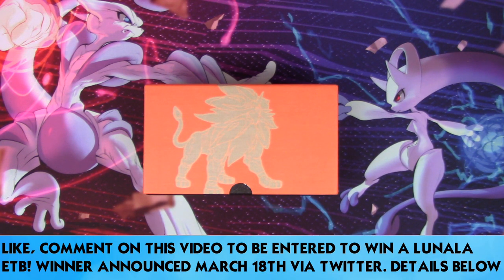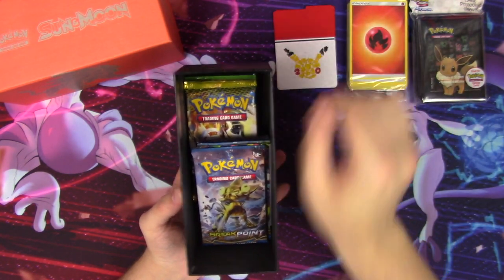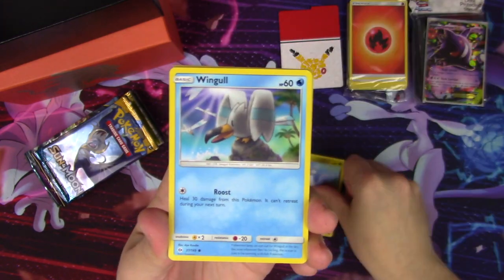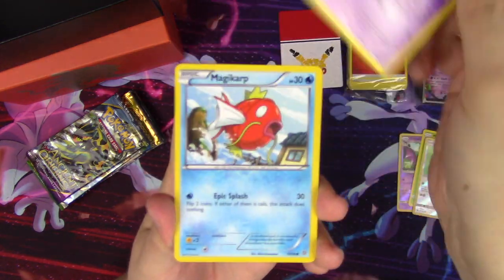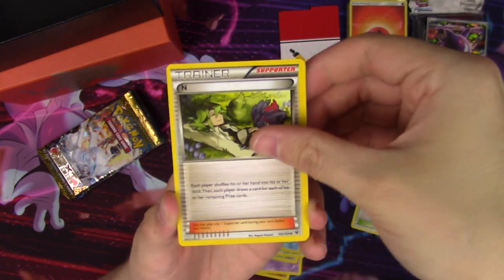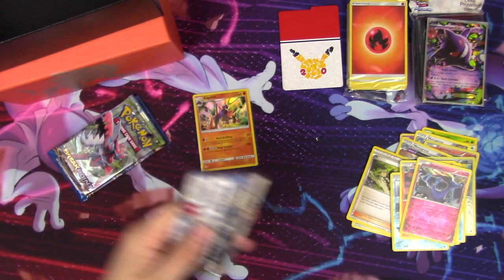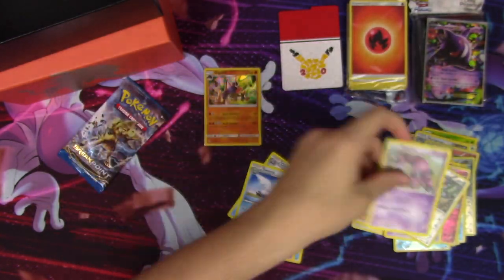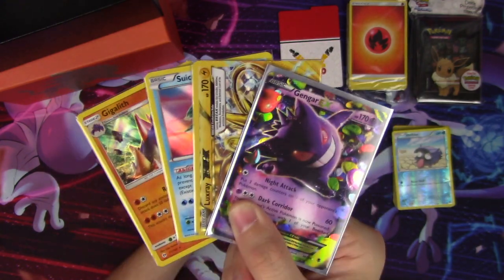Mystery ETB $35 (Elite Trainer Box) Pokemon Card Opening!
ANOTHER Mystery Elite Trainer Box Pokemon Card Opening. This is Mystery Box #2. If you're interested in one of these boxes check them out

I want to give back more to you guys so I'm starting to do more giveaways, hopefully they are going to be subtle enough to not be annoying. Winners are selected randomly via the comments on any video in the 2 weeks. Turn on video notifications if you don't want to miss a video!

Winner will be announced on my twitter account on March 18th, and I will send you a private message here on youtube. You have TWO WEEKS to respond to claim your prize.

✔︎ Have too many commons and uncommons? Trade them in for NEW booster boxes!

✔︎ Ever heard of a Pokemon Box Break?
Its a really fun and interesting way to get pokemon cards, through a live stream event! Go check out their facebook group!

or
The Pokemon Company Inc.